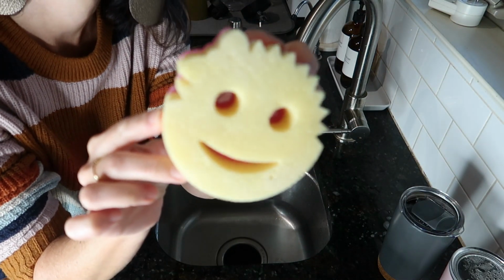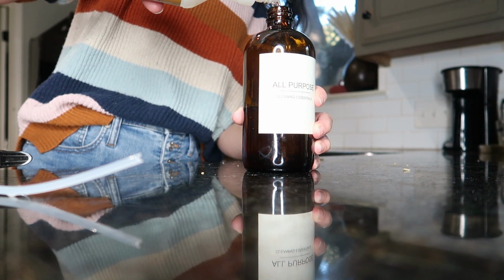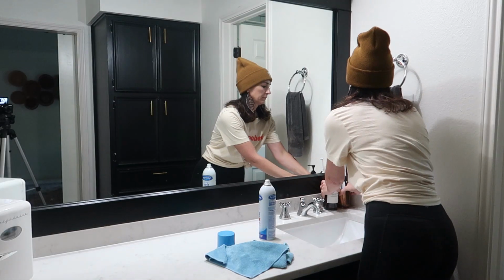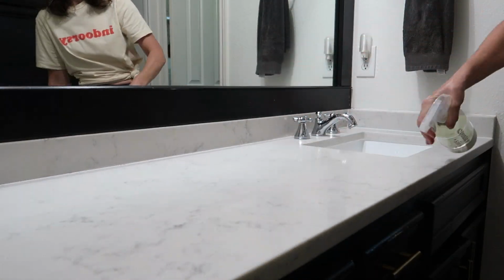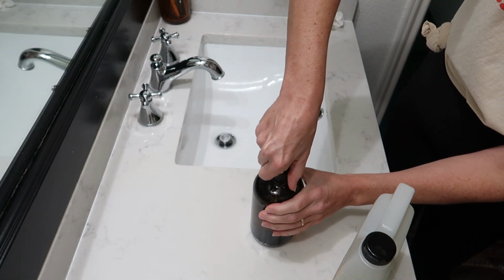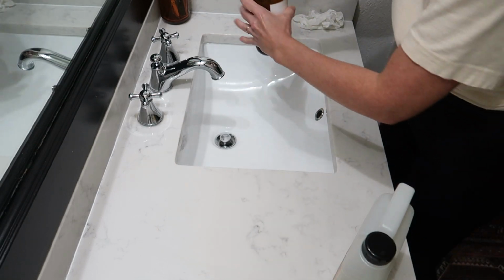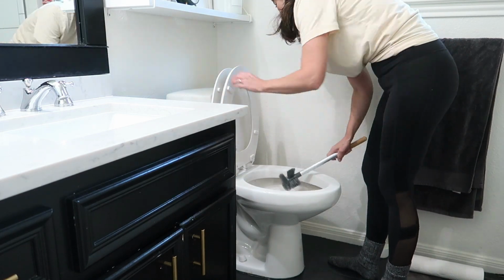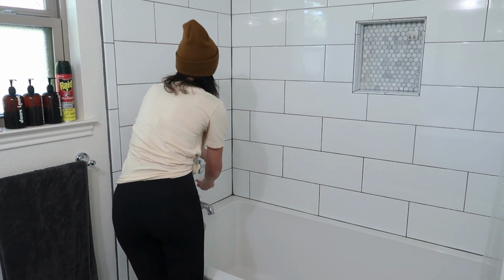OCTOBER FAVORITES | MY FAVORITE CLEANING PRODUCTS | CLEAN WITH ME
Scrub Mommy
E-Cloth Cloths
Amber Cleaning Bottles